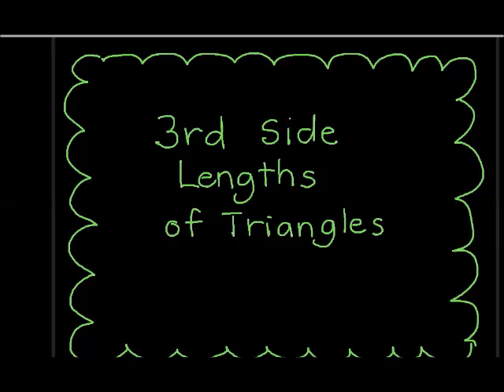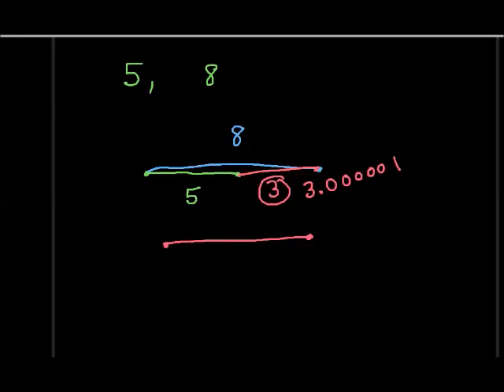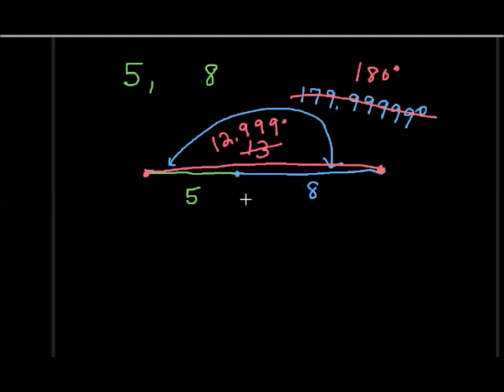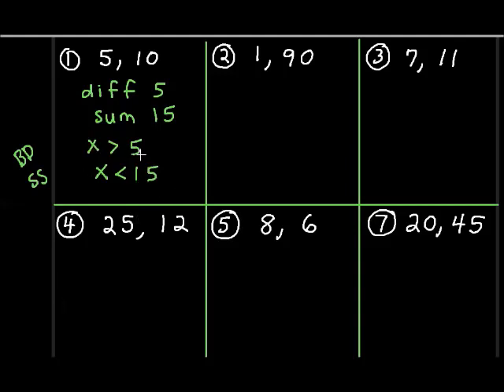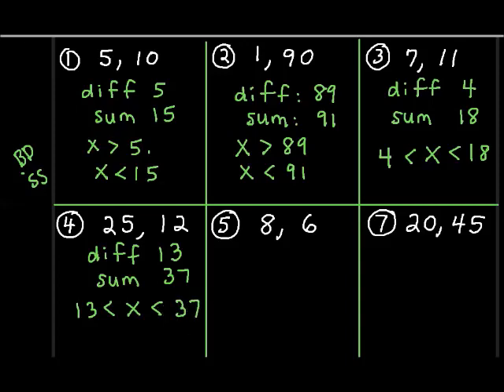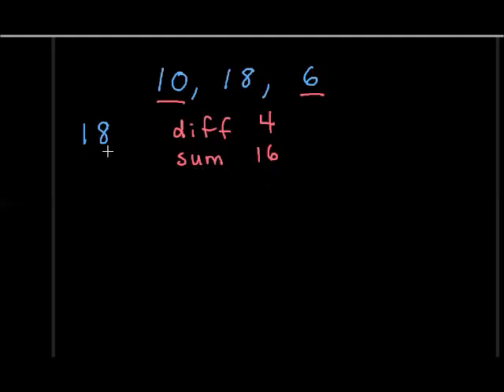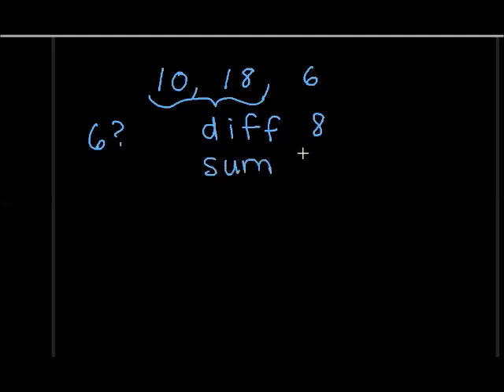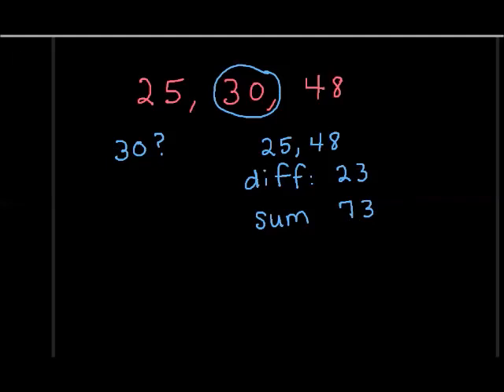Triangle Sides Lengths - Which Ones Make a Triangle? Which Don't?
If you are given 2 sides, find possible lengths of a 3rd side. Given 3 sides, determine whether it is a possible triangle or not.